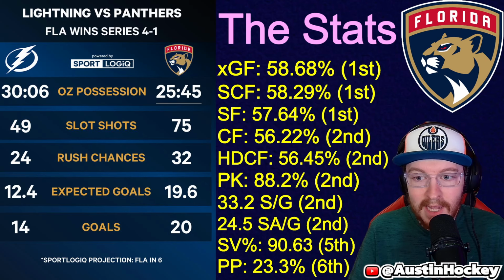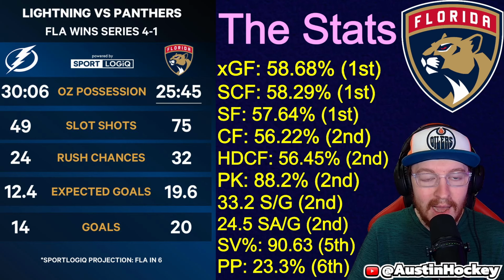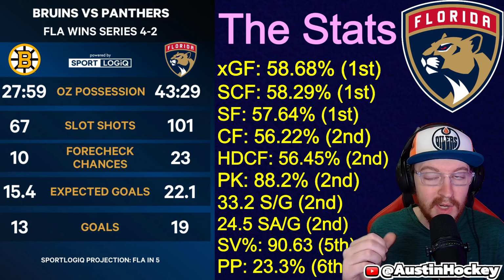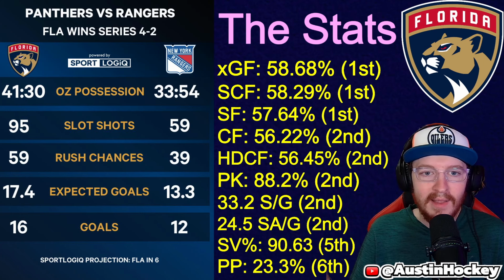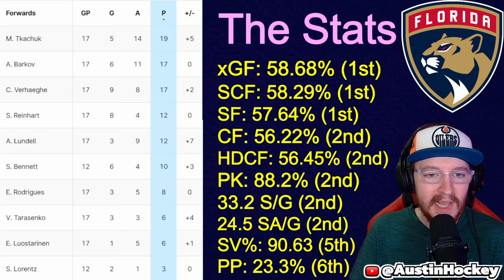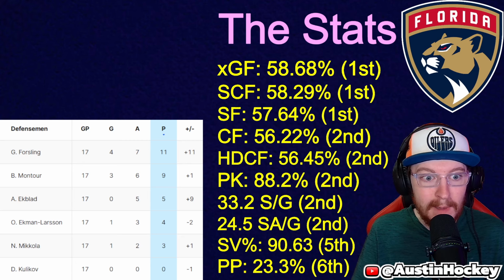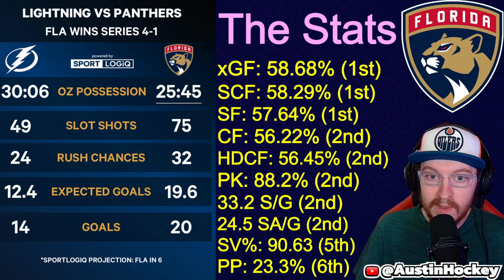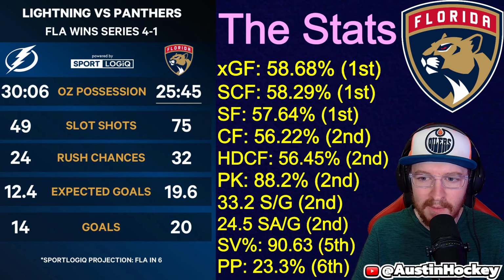Florida Panthers Road to the Stanley Cup Final | Numbers Breakdown and Discussion!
In today's video I'll be discussing all of the fun stats and fun facts about the Florida Panthers as they make their 2nd straight Stanley Cup Finals appearance. There are a lot of stats and numbers to dissect and discuss in this video so feel free to pause at any point! All stats were from Sportlogiq and Natural Stat Trick. If you want a full breakdown of the panthers style of play and their team systems, make sure to give @hockeypsychology a look as he's probably the best on YouTube with those types of videos.

Friendly Reminder: I will be LIVE reacting and providing commentary for EVERY game in the Stanley Cup Finals, and you can join the live chat and the fun right here on Austin Hockey!

If you liked today's video make sure to hit "like" and if you really liked it make sure to "subscribe" as we continue to build the best hockey YouTube Channel in 2024